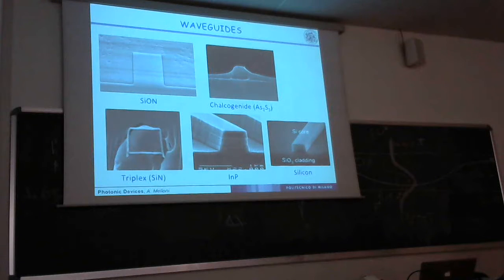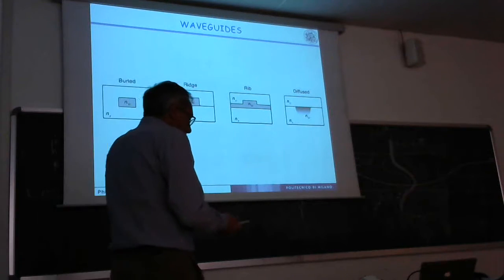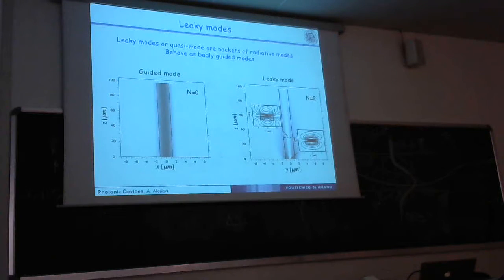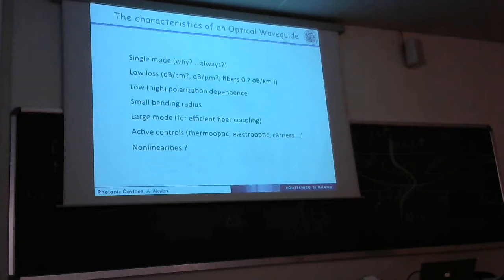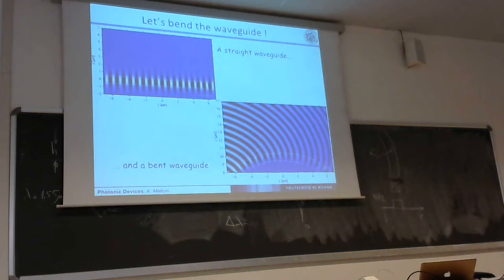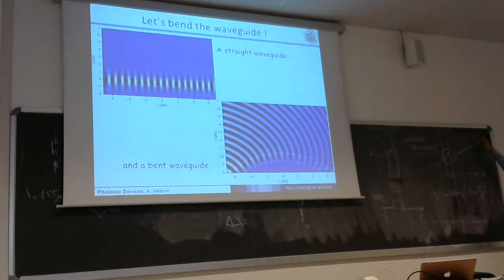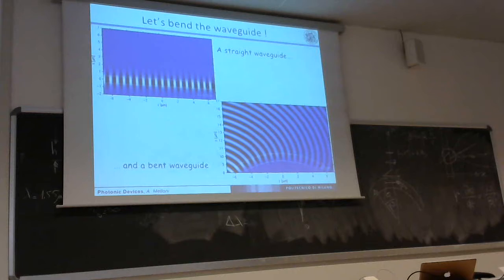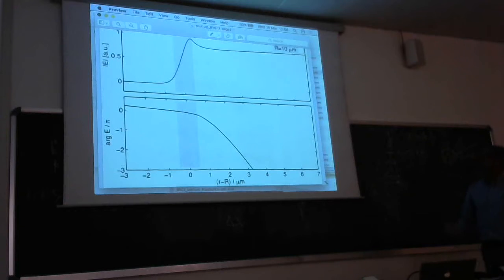PD 2017 3 15, Part2